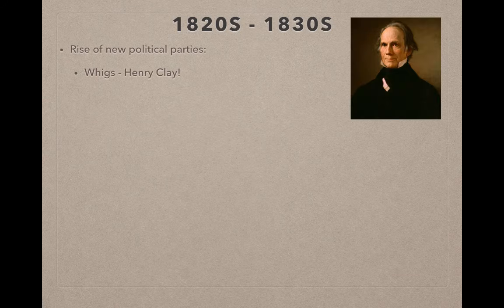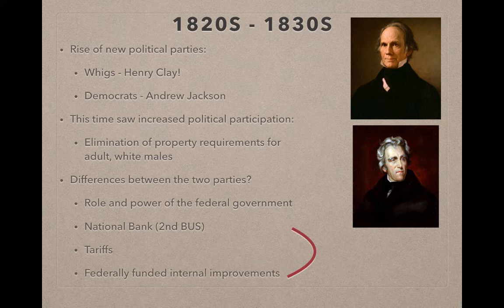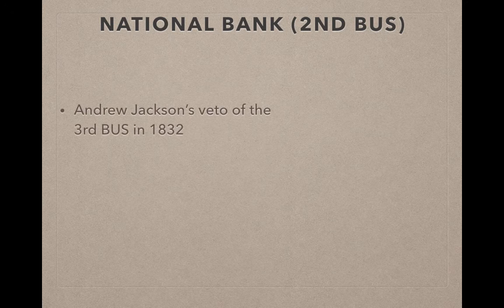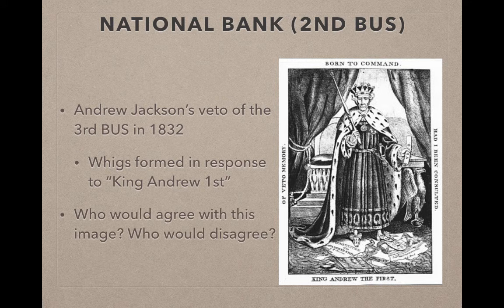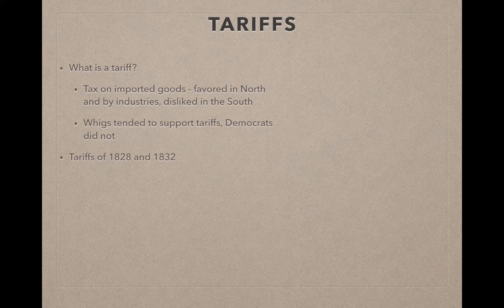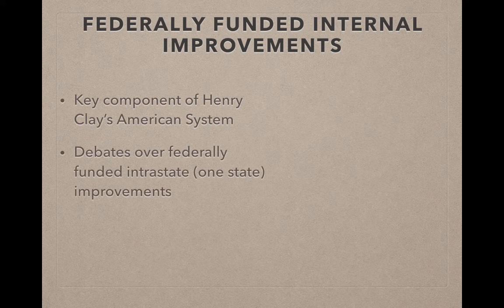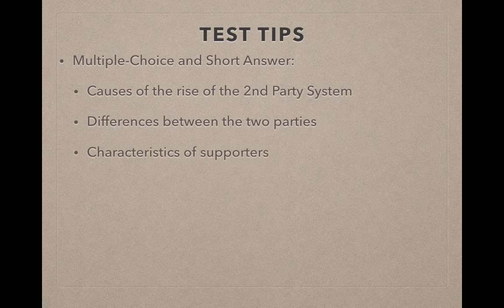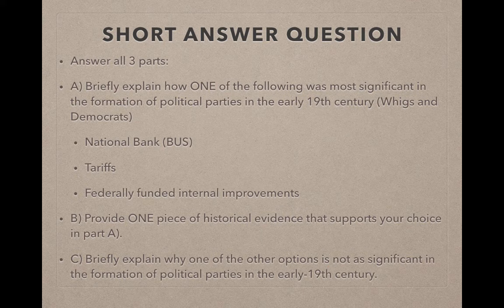APUSH Review: The Second Party System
Everything you need to know about the Second Party System

Unless otherwise noted below, all images are part of the public domain.